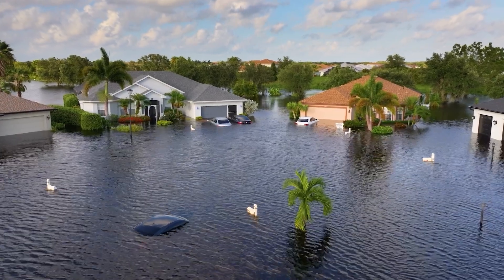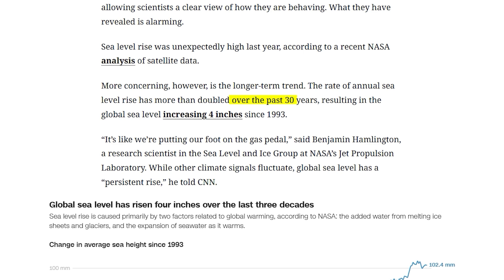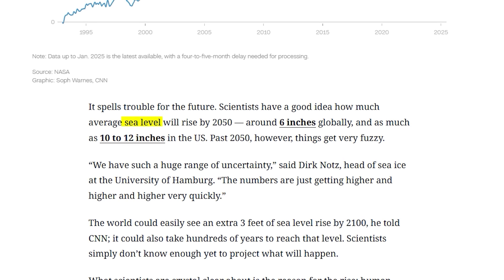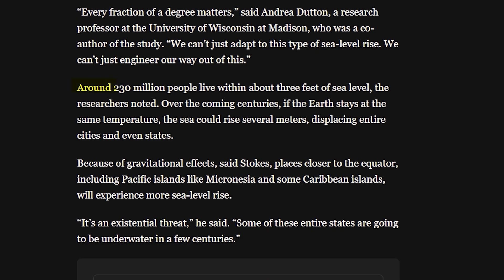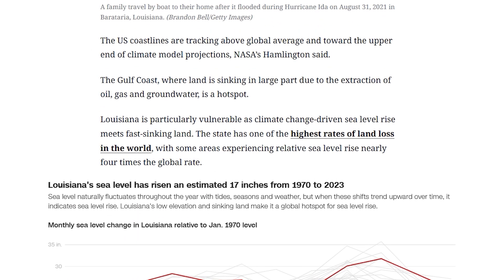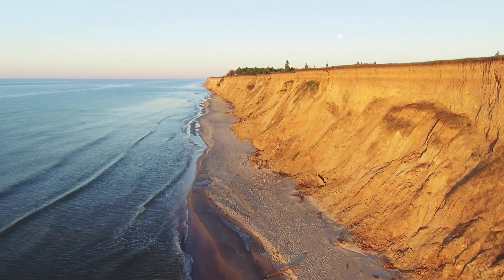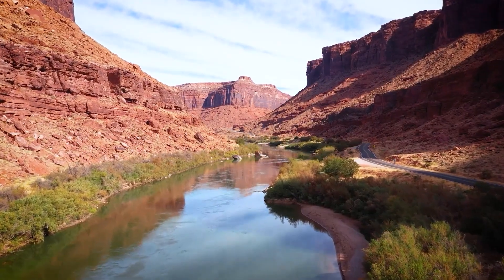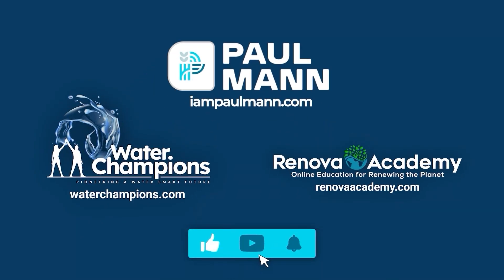Sea Level Rise is Way WORSE Than You Think — Can We Stop it?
Melting glaciers, rising seas, and vanishing coastlines—it’s not a future scenario, it’s now. In this video, Paul Mann explains the terrifying science behind sea level rise, the collapse of the Greenland and Antarctic ice sheets, and how our oceans are heating like a boiling bathtub.

Backed by NASA satellite data and new environmental research, we explore:
🌍 Why Greenland and Antarctic ice melt threatens over 230 million lives
🌍 How sea levels are rising faster than ever before
🌍 The real risk of the Doomsday Glacier collapse
🌍 How thermal expansion and fossil fuels heat our oceans
🌍 Why the U.S. Gulf Coast is a warning for the world
🌍 What Trump’s proposed cuts to climate science would mean
🌍 Practical ways YOU can extend water life, reduce emissions, and prepare

Key facts from the video:
⚠️  Ice sheets lose 370 billion tons of ice per year
⚠️  Oceans absorb 90% of fossil fuel heat
⚠️  Up to 230 million people live less than 3.2 feet above sea level
⚠️  Sea rise may reach 40+ inches per century—even if we hit climate targets

🚀 Launch your future in water reuse and efficiency solutions with online courses

Timeline:

0:00 - Intro
0:32 - Ice Melt and Sea Level Rise
1:37 - Irreversible Impacts and the Doomsday Glacier
3:08 - Current Impacts and the Need for Action